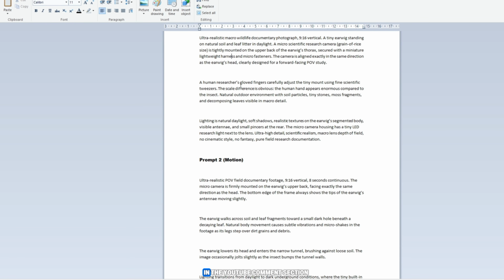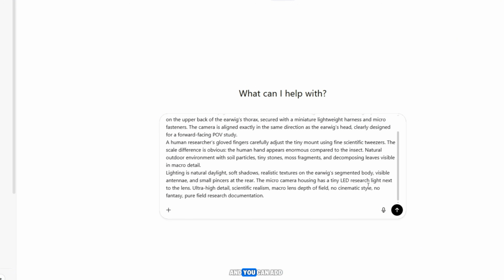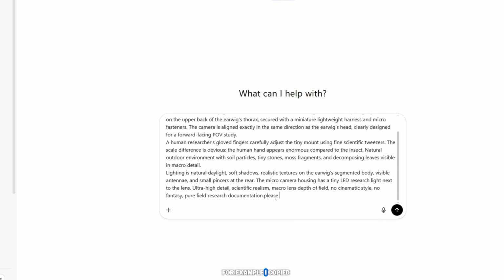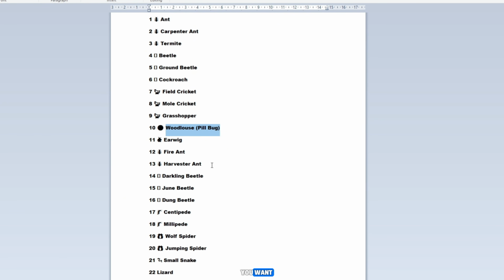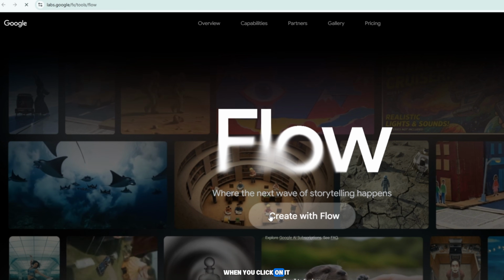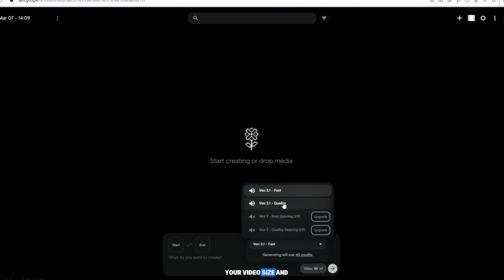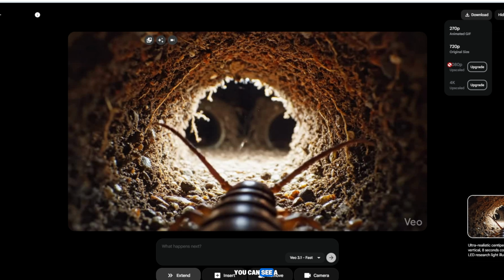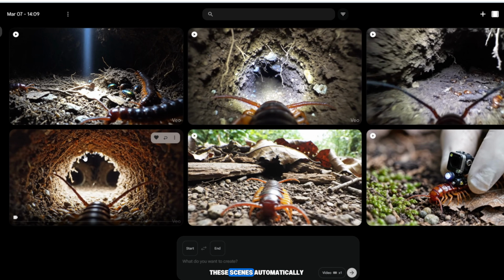How to Make 100% FREE AI Videos in 2026 in Just Minutes | Trending Video Ideas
Want to create 100% FREE AI videos in 2026 in just minutes? In this step-by-step tutorial, I will show you the best free AI video generator tools that help you make viral and trending AI videos without spending any money.

You don’t need editing skills, expensive software, or paid subscriptions. This simple method allows beginners to create high-quality AI videos for YouTube, TikTok, Instagram Reels, and faceless channels easily.

In this video you will learn:
✅ Best AI tools for video creation in 2026
✅ How to generate AI voice and background music
✅ How to make viral and trending videos quickly

If you want to start a faceless YouTube channel or make viral AI content, this method will help you create professional videos in just minutes.